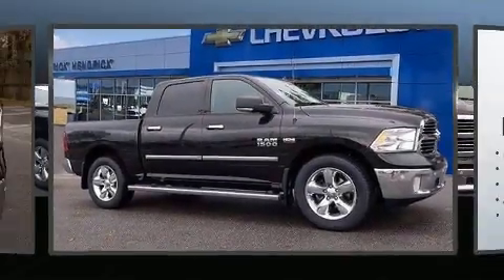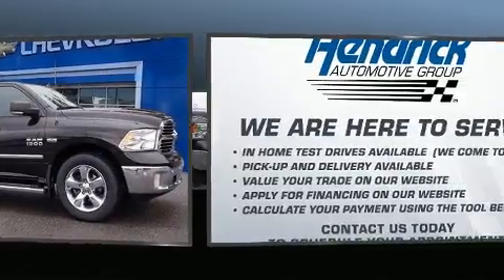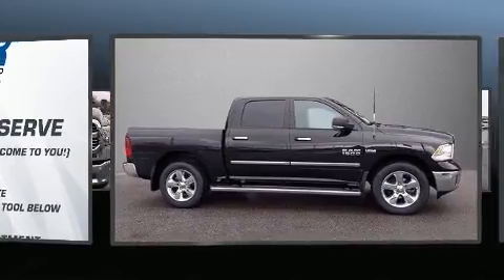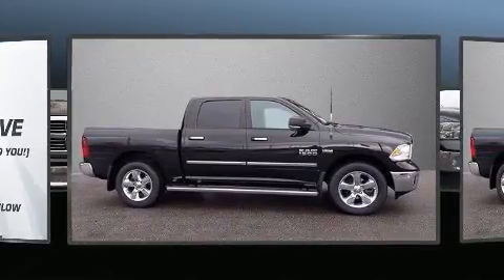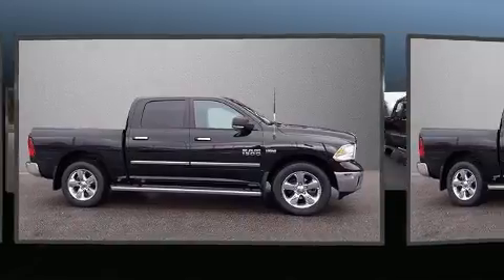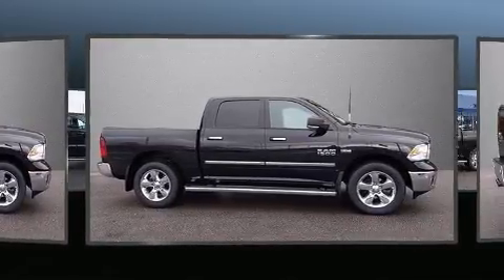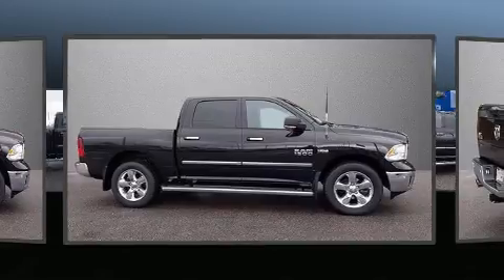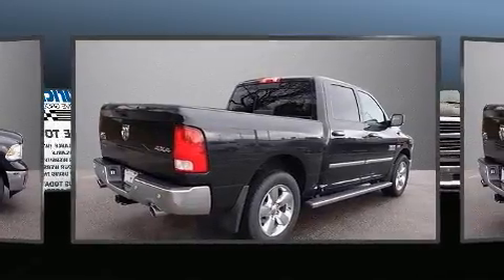2017 Ram 1500 Big Horn in North Charleston, SC 29406-9204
Step into the 2017 Ram 1500 With fewer than 35,000 miles on the odometer, this vehicle offers power, spaciousness and durability in a refined and innovative package! Under the hood you'll find an 8 cylinder engine with more than 350 horsepower, providing a smooth and predictable driving experience. Four wheel drive allows you to go places you've only imagined. Top features include front fog lights, a built-in garage door transmitter, a rear step bumper, an automatic dimming rear-view mirror, an outside temperature display, turn signal indicator mirrors, a trailer hitch, and the power moon roof opens up the cabin to the natural environment. Curtain airbags combine with standard stability control in creating a comprehensive safety network. Our sales reps are knowledgeable and professional. They'll work with you to find the right vehicle at a price you can afford. Come on in and take a test drive!